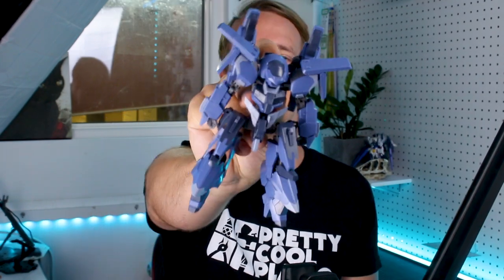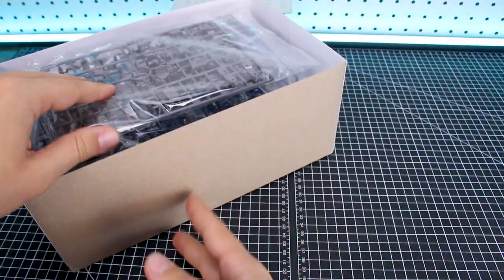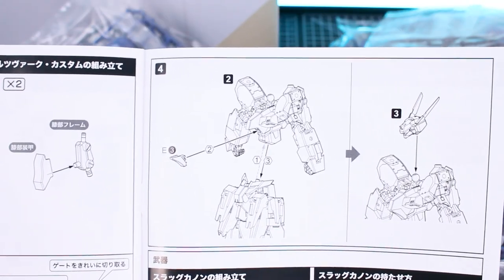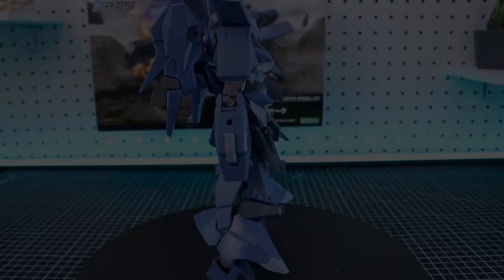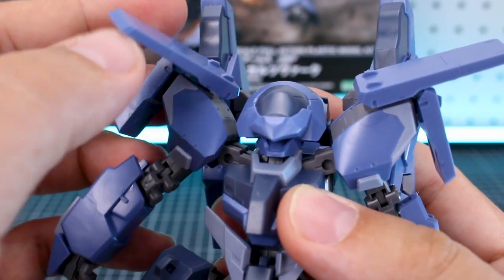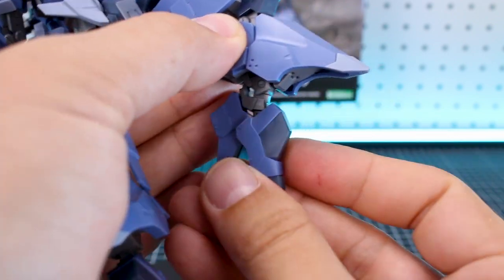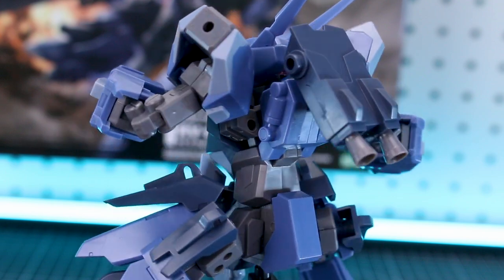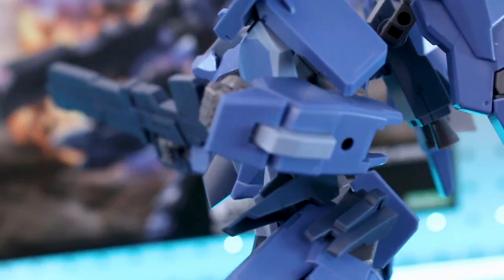Frame Arms Gullzwerg - UNBOXING and Review!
Here's the 1/100 scale Gullzwerg from Kotobukiya's Frame Arms line! This design is awesome, and with this kit you've got the ability to choose between multiple forms!
Check this kit out at USA Gundam Store!